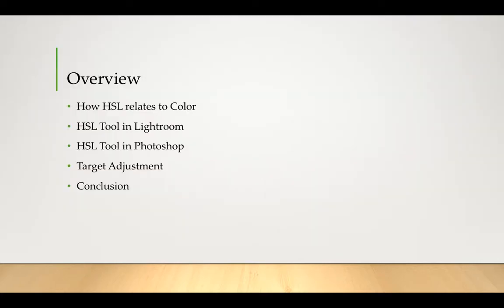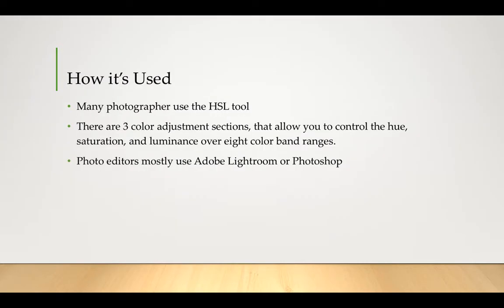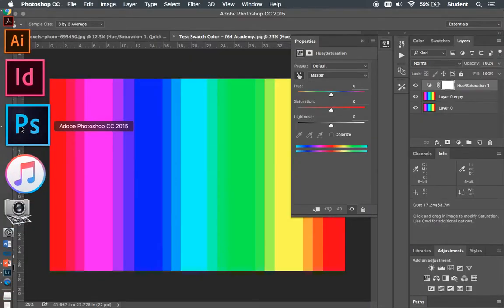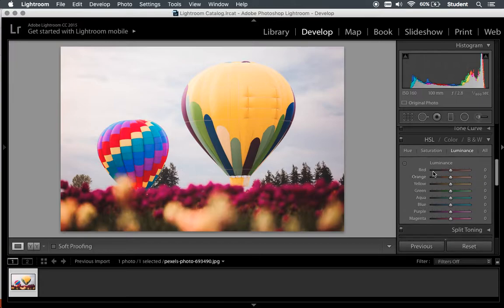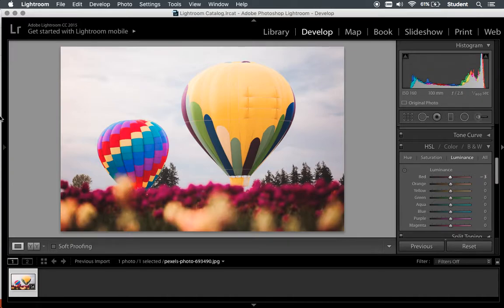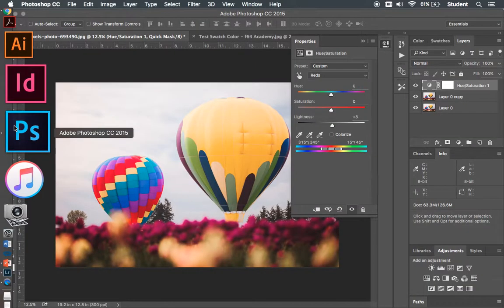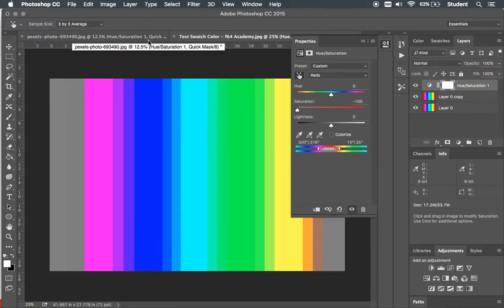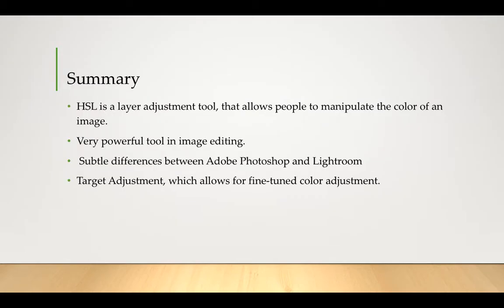SmithK GC367 Final HSl